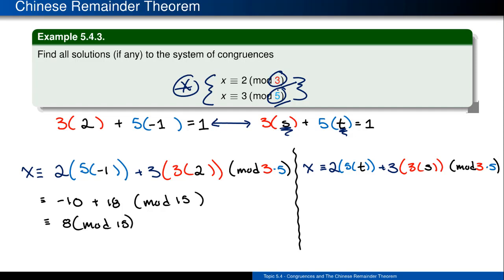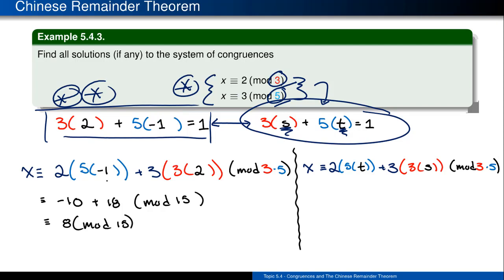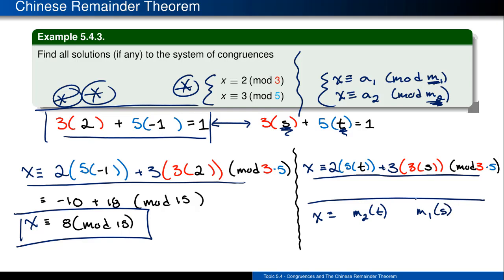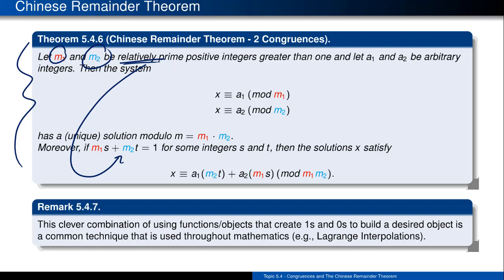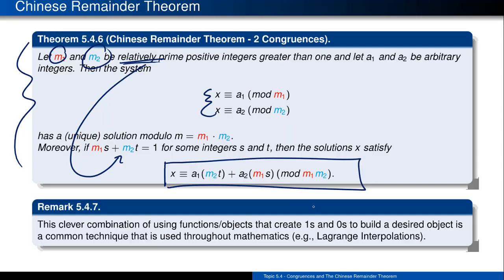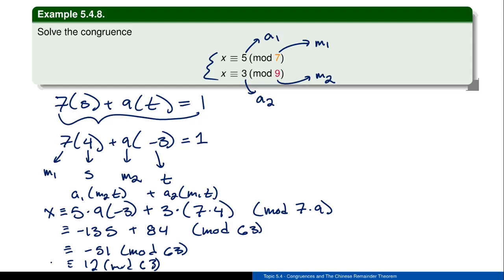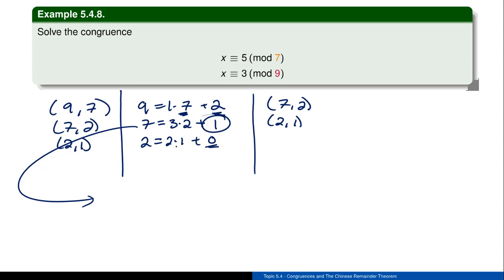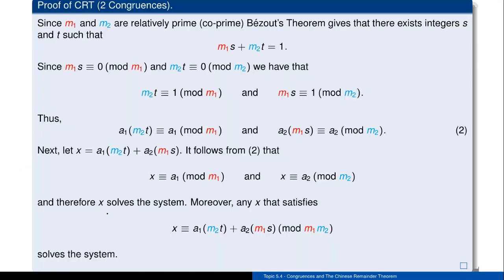Video 5.4.6-8 - CRT (2 Congruences)